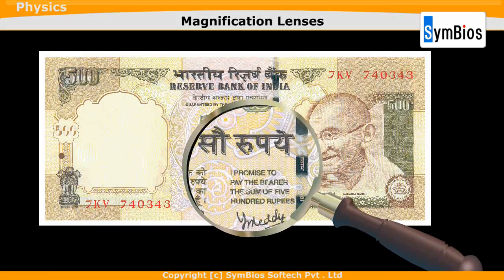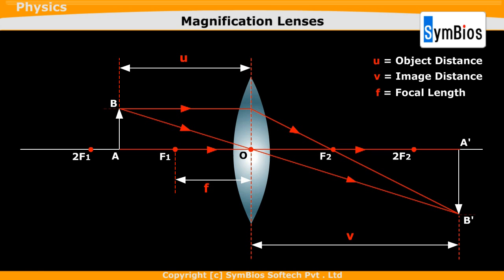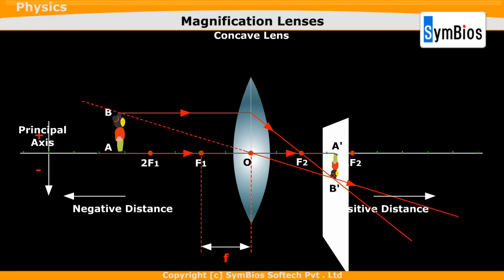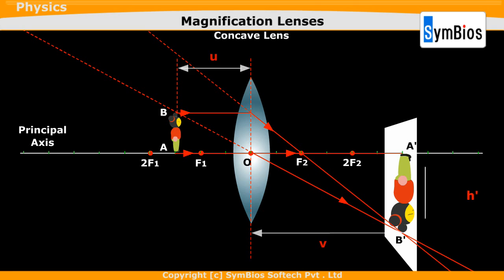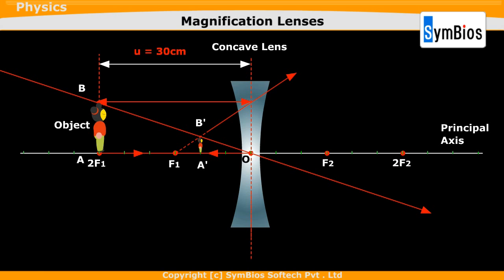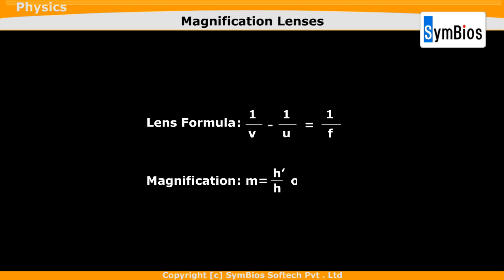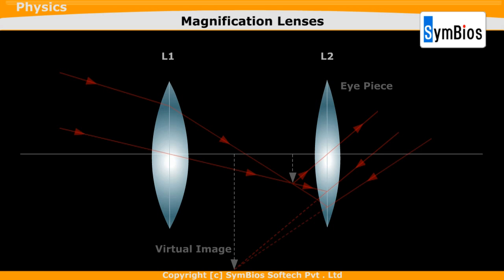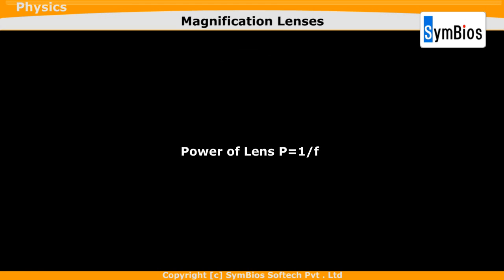Magnification in Lenses